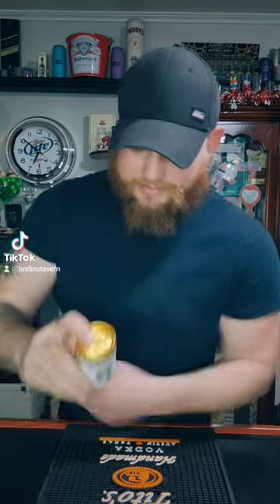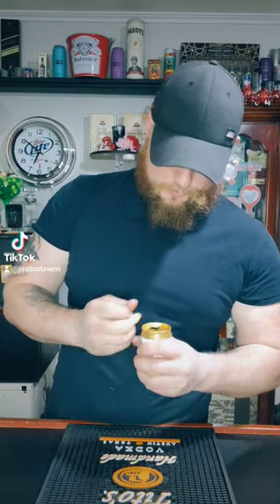LETS TRY SKREWBALL PEANUT BUTTER WHISKEY!!